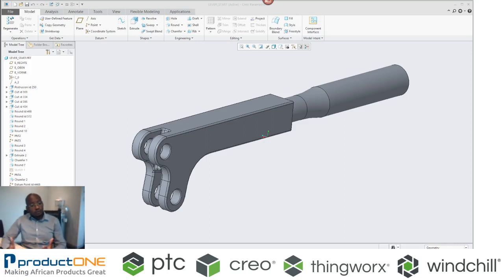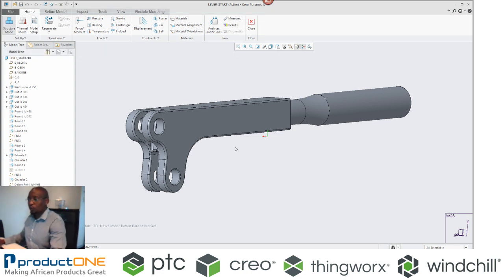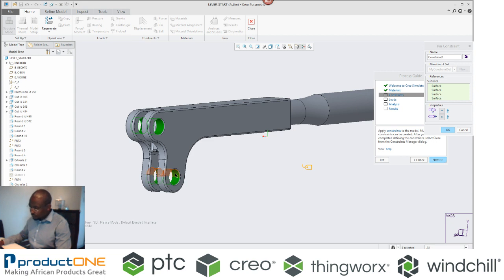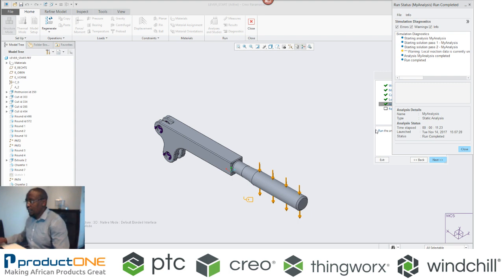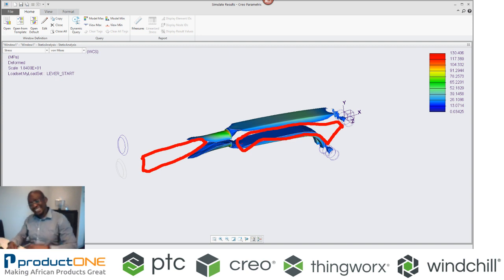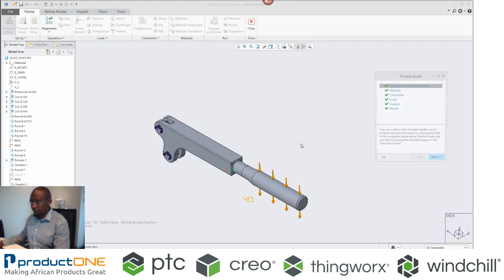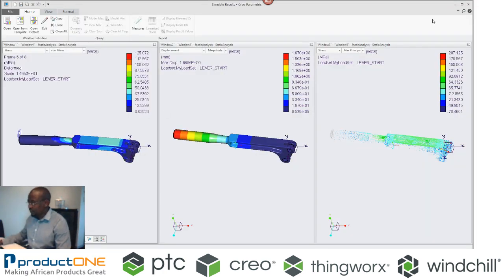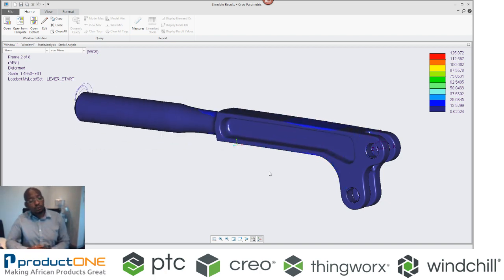PTC Creo Simulate Lite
Enhance Your Product Design with Simulation & Analysis.